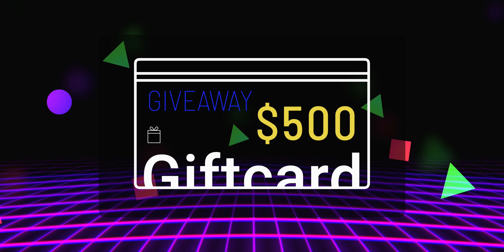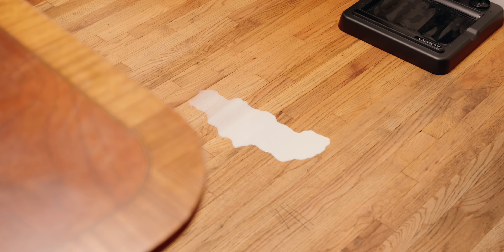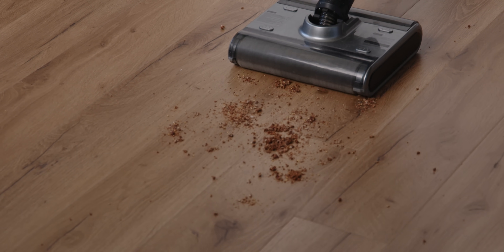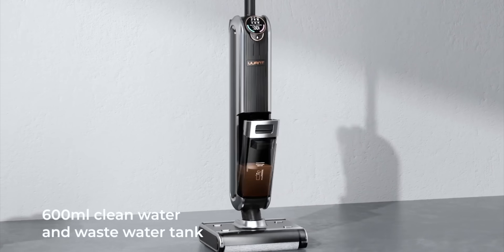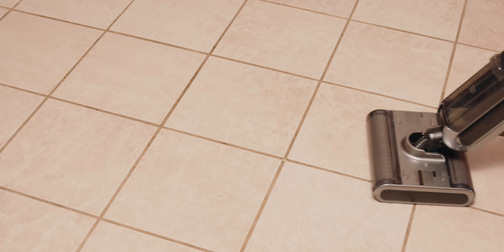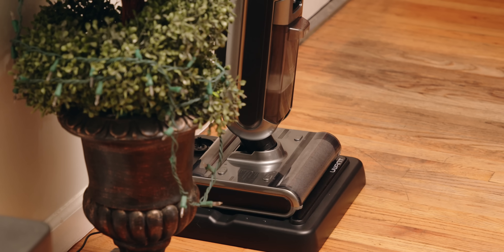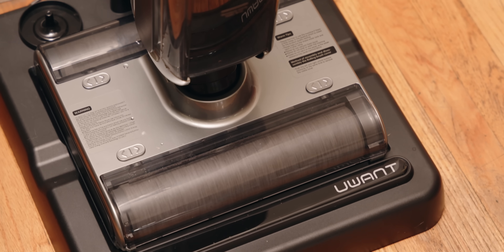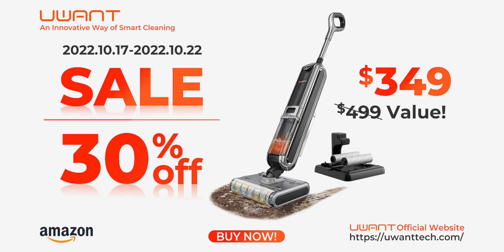Perfect Tech! the UWANT X100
Meet the UWANT X100 Cordless All-in-one Floor Cleaner; you're life hack to keep your floors as clean as possible. The X100 features things I've never seen before in a vacuum, like an actual blade that cuts tangled messes. Let me show you what the UWANT X100 is all about and why you might want to pick one up!